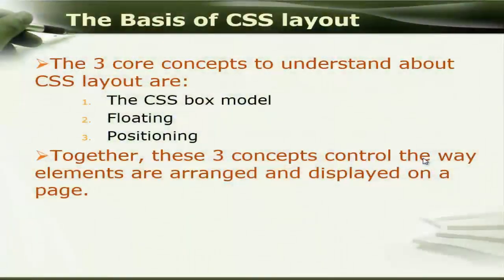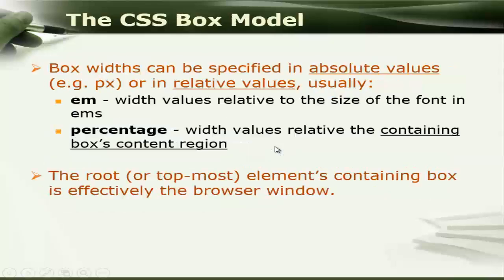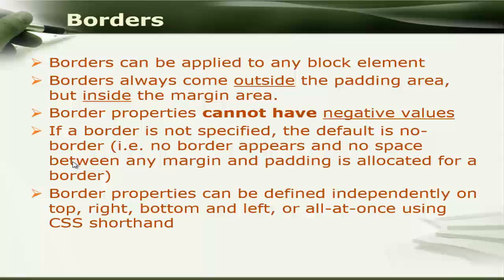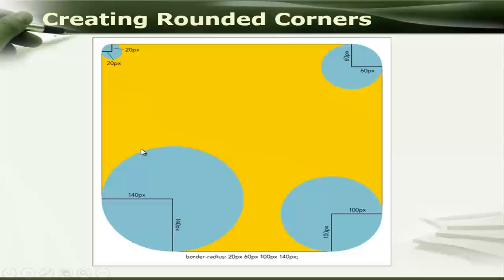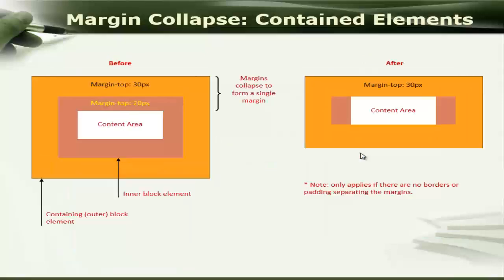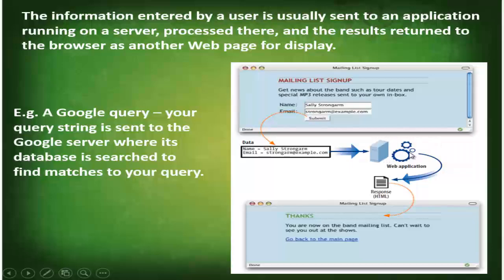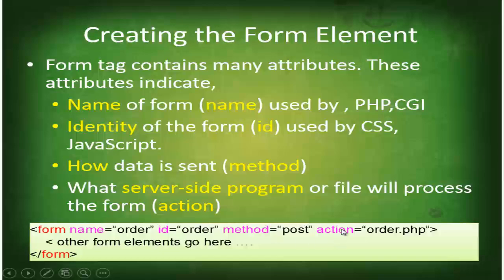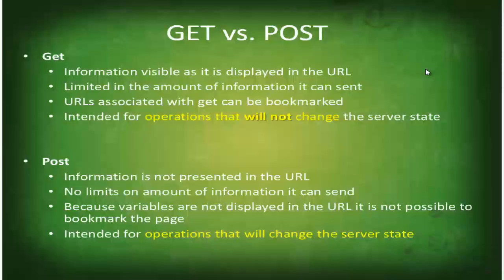CSS Box Model and Form tags in html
In this session we will learn about Box Model in CSS and also about Form tags in html